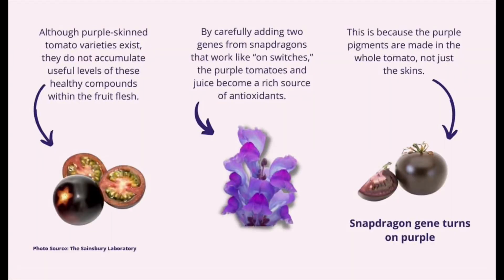Purple GMO Tomato Gets Approval in US. Would You Buy It? Grow It In Your Garden?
The US Dept. of Agriculture has approved an all-purple GMO tomato for human consumption.  The seeds have also been approved for home garden cultivation.  The Indigo tomato has two snapdragon genes inserted into it, and contains high levels of anthocyanins, giving it a deep purple color throughout.

Would you buy this tomato in the grocery?  Grow it in your garden?  Let's look at the science - and the hype - behind the new Indigo Tomato.

(Is it just me, or is the pink pineapple kinda creepy?)